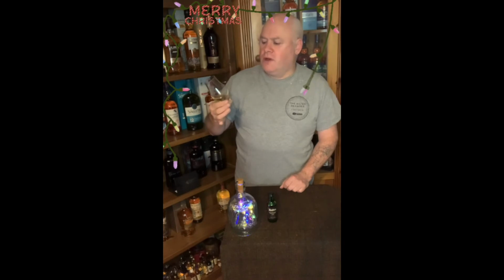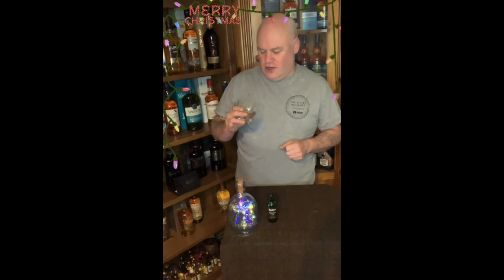Dining room drams #31 (Ardbeg 10 whisky ardbeg peat)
Ardbeg 10 YO whisky review